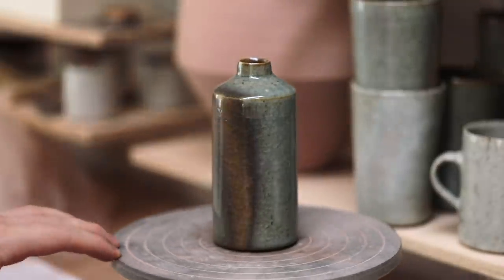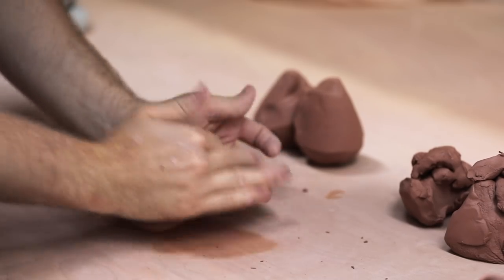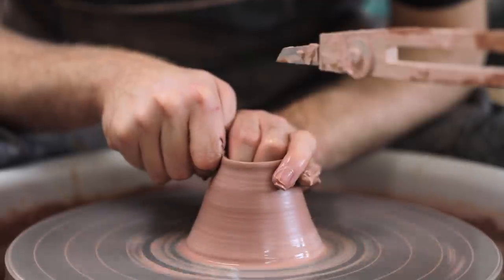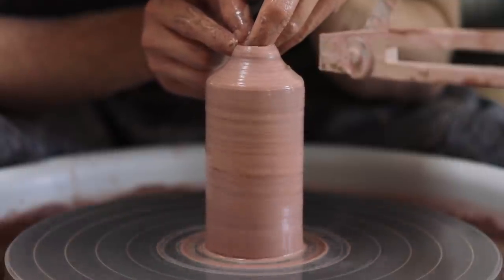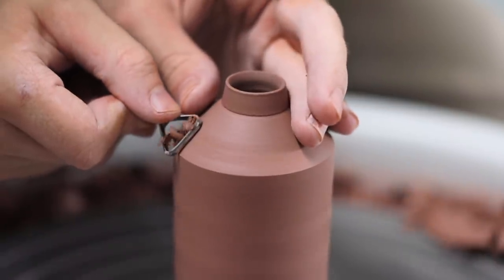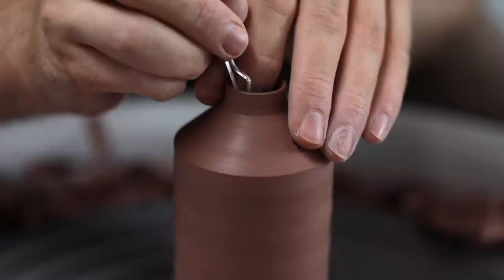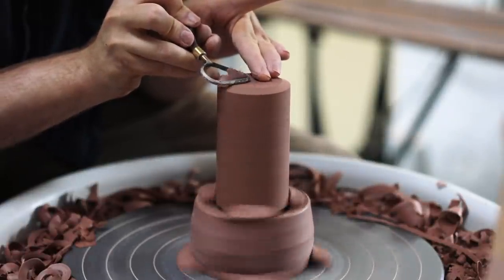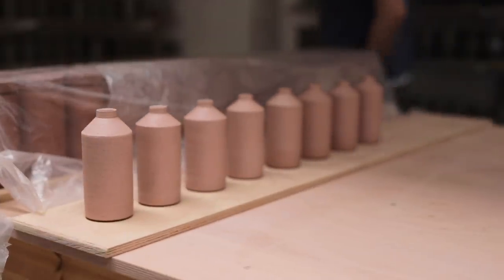How to Throw and Turn a Simple Stoneware Bud Vase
In this video, I show you how I throw and trim these small, 300 gram stoneware bud vases, or bottles? Either way, they're a simple form that I previously made just one of that fired wonderfully, so hopefully with these I'll be able to recreate that.

Timecodes:
0:00 - Introduction
0:36 - Preparing clay
2:03 - Talking about my throwing tools
2:56 - Throwing bud vase
7:01 - Trimming bud vase the following day
9:40 - Discussing the specially made chuck
12:32 - Storing chucks long term